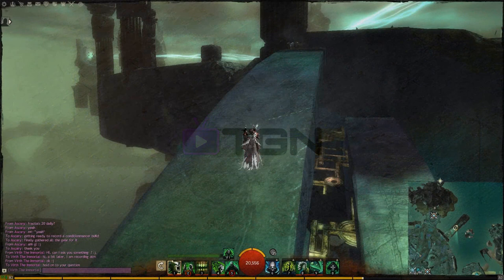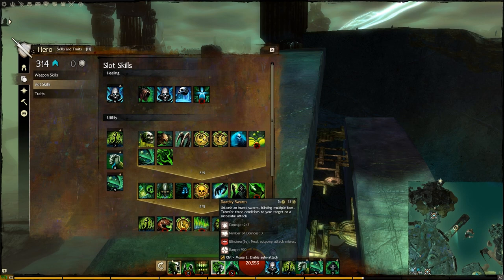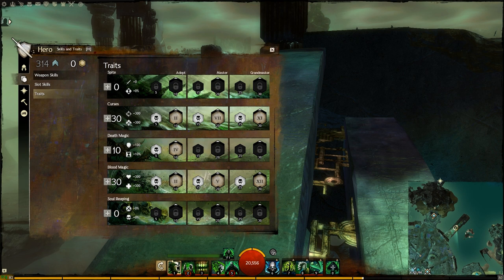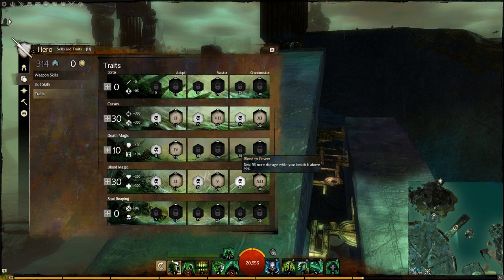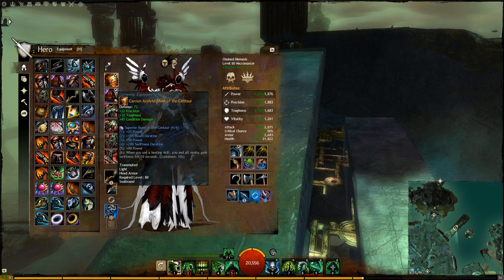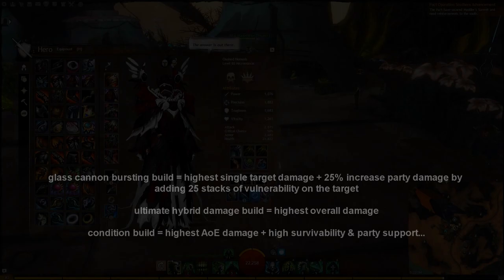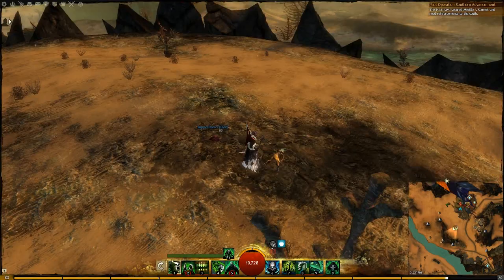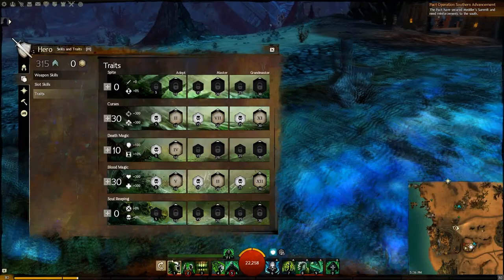Guild Wars 2 - Introducing the conditionmancer (tutorial)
I have updated the video's description to include the new best in slot items that have been recently released, and i also included a cheap alternative until you can acquire those items...

After 4 days without internet... pipes exploding in the walls and other real life complications... i give you... the "conditionmancer" (i apologize for the delays). I also want to thank you guys for your continuous support and appreciation.

This video includes building up the conditionmancer -- weapons, stats, items, skills, utilities, traits and an example of it's effectiveness... i think you guys will be pleased with this one...
As always... all of these explained in detail with the reasoning behind each decision.

FINAL STATS: (more with the new best in slot items)

"???" Attack -- irrelevant
1710 Condition damage
133% Bleeding duration
50% Critical strike chance
2603 Armor
~ 21,822 Health
+ the ability to support your party while doing maximum damage
+ high passive healing

ITEMS used:

ARMOR: Rabbid (precision/toughness/condition damage) armor with 2x Superior Rune of the Krait + 2x Superior Rune of the Centaur + 2x Superior Rune of Afflicted

WEAPONS: first weapon set - Rabbid Scepter (Superior Sigil of Earth inside)  + Rabbid Dagger (Superior Sigil of Corruption inside)
                   second weapon set - Rabbid Staff (Superior Sigil of Hydromancy inside)

SPECIAL ITEMS NEEDED (best in slot items)

Cheap alternatives until best in slot items may be acquired

Rings: 2x Chrysocola Orichalcum Ring of Carrion
Earrings: 2x Tortured Root
Amulet: 1x Colossus Fang

PS: this build is important because the gear/items used in this PvE build will be used in the WvW dedicated build as well.